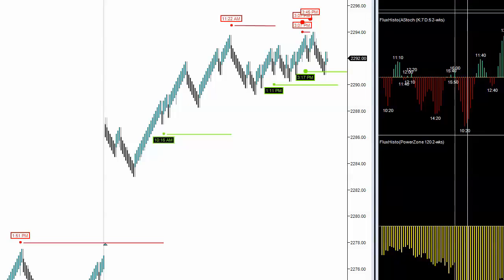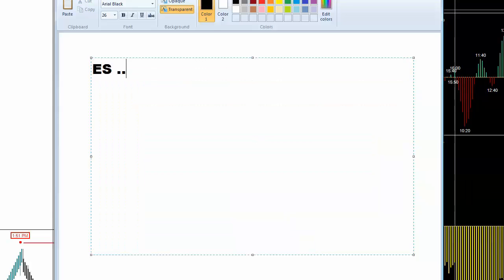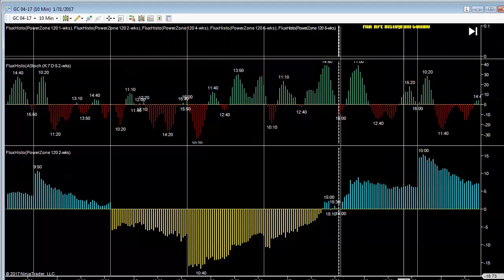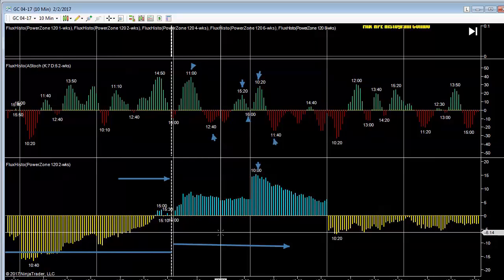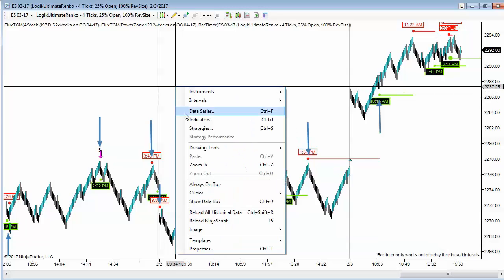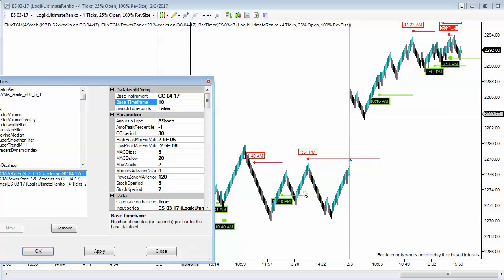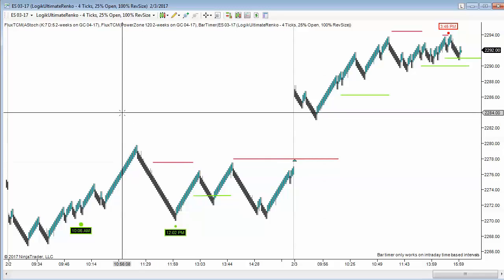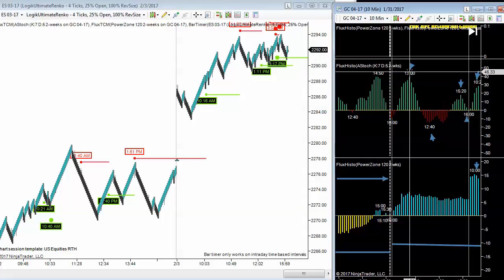RENKO Bars with TIME Signal Overlaid?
Learn more about our software and join us in weekly webinars take our live video demonstration

In this video, Michael discusses how to incorporate non-time bars like tick bars, renko bars, or range bars with the predictive NinjaTrader indicator toolset, the "FLUX" using a series of adaptive techniques that finds the "resonant" time frame the size bar you're using to analyze price action is following on your chart. We use the Emini S&P as our example, tracking a 10 minute Gold Futures histogram correlation and placing those signals directly on the chart.

Past performance is not indicative of future results. Neither BackToTheFutureTrading.com or its representatives guarantees any specific outcome or profit. You should be aware of the real risk of loss in following any strategy or investment discussed on this YouTube channel or in the video. Strategies or investments discussed may fluctuate in price or value. Investors may get back less than invested, lose their principal investment, or more. Investments or strategies mentioned on our website or on the YouTube channel may not be suitable for you. This material does not take into account your particular investment objectives, financial situation or needs and is not intended as recommendations appropriate for you. You must make an independent decision regarding investments or strategies mentioned on this YouTube channel or on the video as all information provided is for research and educational purposes only. Before acting on information on this YouTube channel or on the video, you should consider whether it is suitable for your particular circumstances and strongly consider seeking advice from your own professional financial or investment adviser. Risk Disclosure Example:
future results.